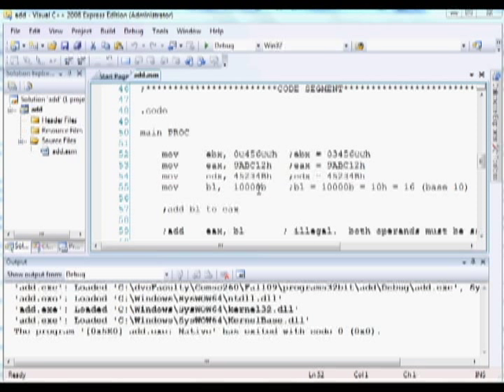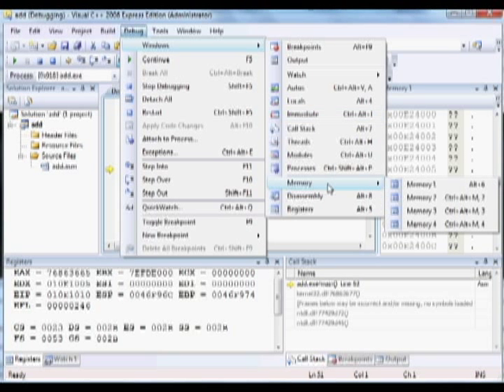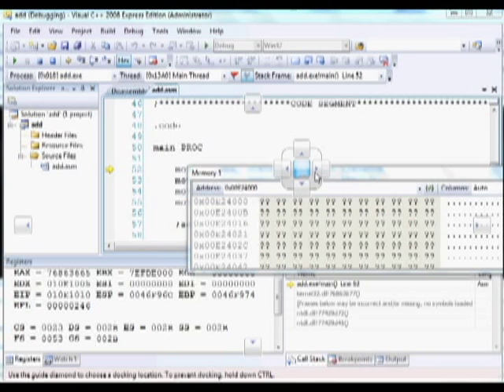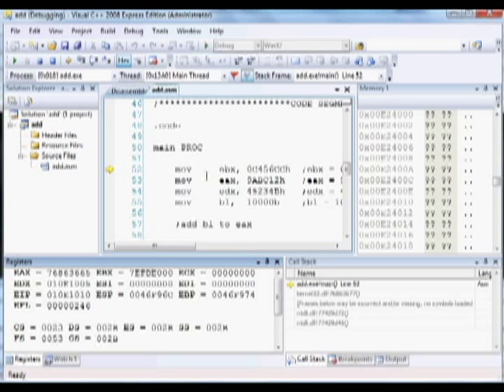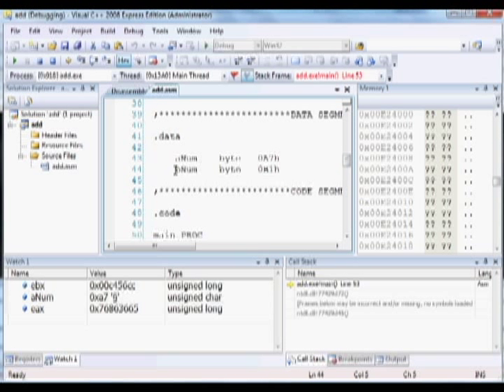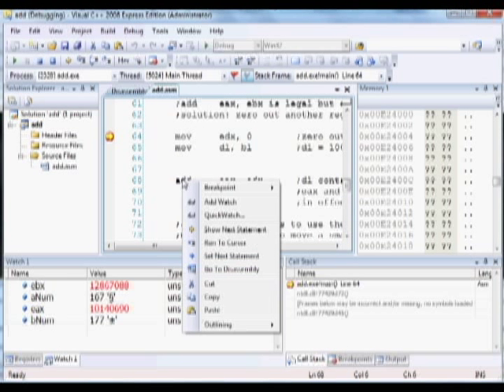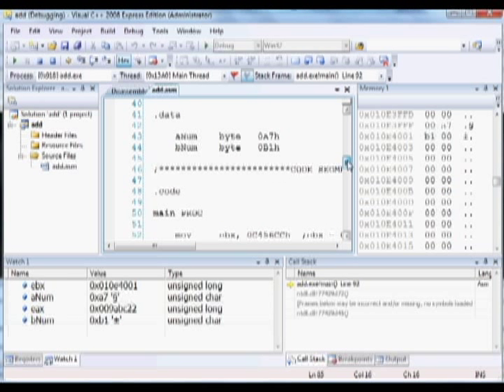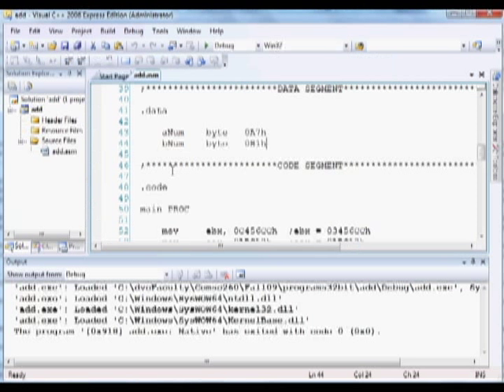How to debug a 32 bit assembly language program in Visual Studio 2008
This video will demonstrate some basic techniques for debugging a 32 bit assembly language program in Visual Studio 2008.  Visuals of the Visual Studio IDE used by permission of Microsoft.

The same techniques should work for visual studio 2010.